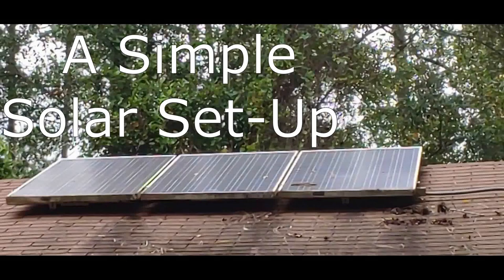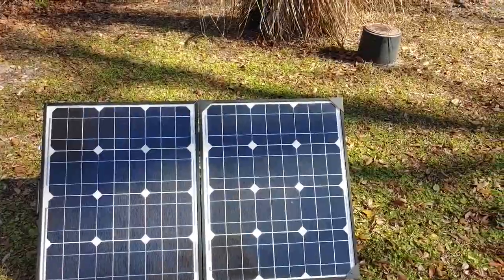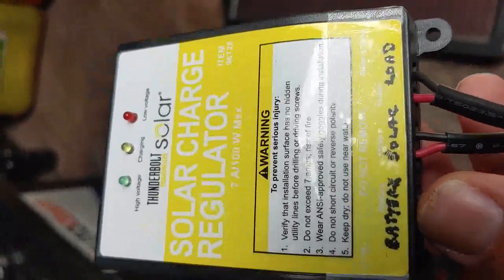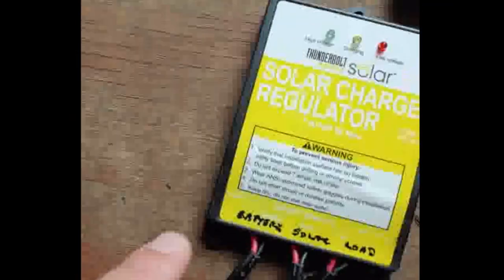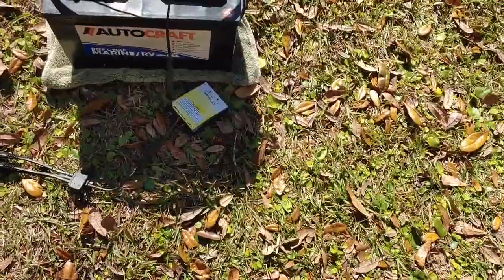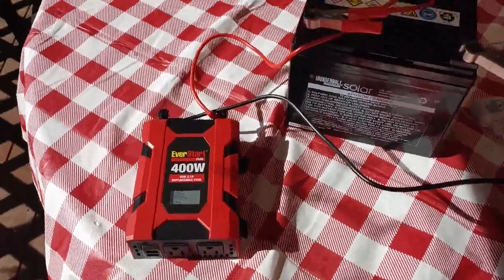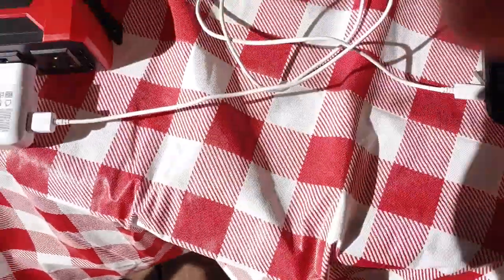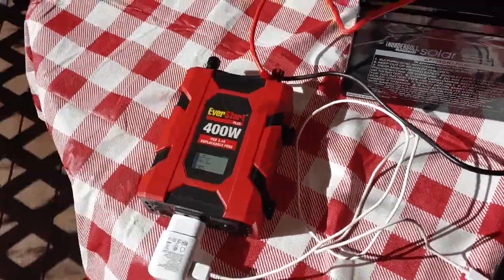New, improved Off-Grid Simple Solar System design and use.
I have updated (and hopefully improved) this video about how to set up a basic solar power system that anyone with no solar training can understand. From solar panel to plugging in electronic devices, this step-by-step explanation shows how the system works without technical jargon.